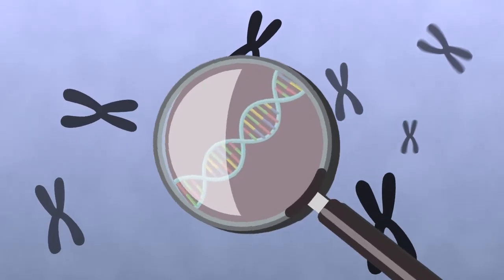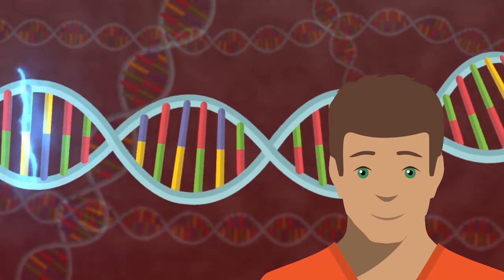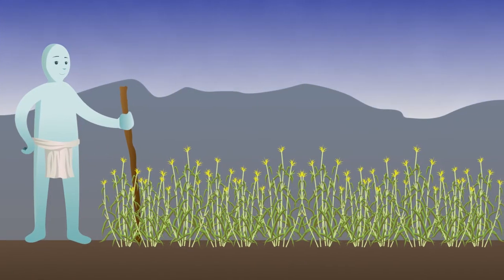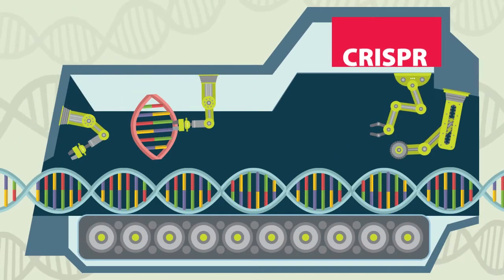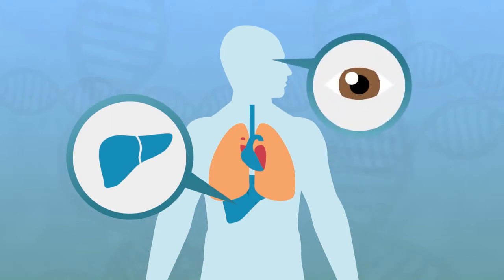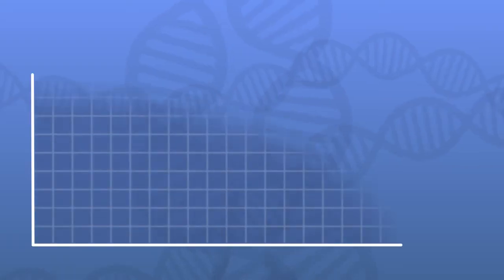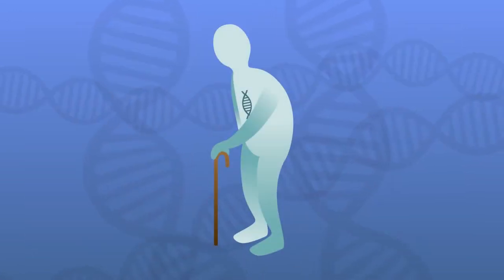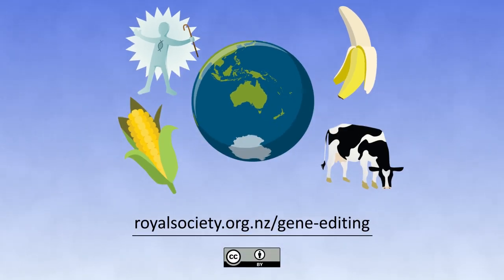Introduction to gene editing from Royal Society Te Apārangi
2016: The revolution in gene editing technologies is making it easier to change genetic material with huge potential benefits in many sectors including healthcare, agriculture and conservation.

Gene editing involves the insertion, deletion or replacement of genetic material called DNA.

New gene-editing technologies have been developed which have increased the speed, ease and accuracy of making changes to DNA in cells, and their use is increasing rapidly.

These technologies are beginning to be used for new approaches in a variety of areas including research, medicine, agriculture, biotechnology and have the potential to be used in pest control.

The three most widely used new gene-editing tools use bacterial proteins to find, cut, edit, add or replace genes, and are known as Zinc Fingers (ZFNs), TALENs, and CRISPR.

Gene-editing technologies open up new opportunities and potential risks from new uses which may challenge people’s views on what is acceptable.

These new technologies pose challenges for regulators who will find it harder to distinguish between genetic changes in organisms generated by conventional breeding, gene editing, or natural mutation.

For more information on the implications of gene-editing technologies for New Zealand